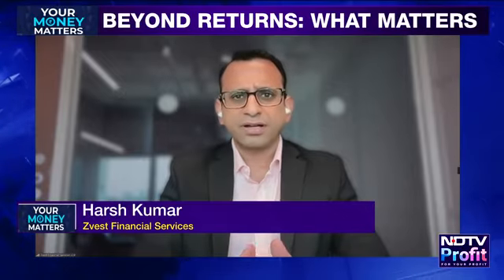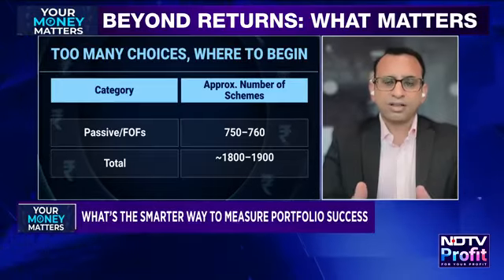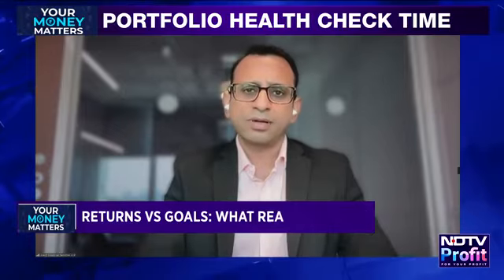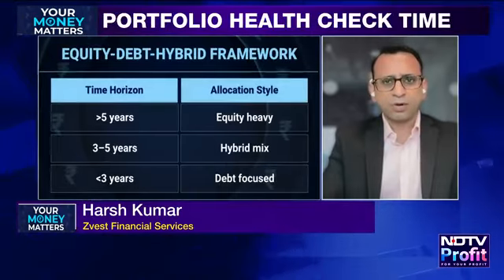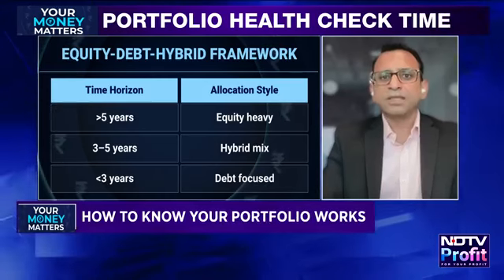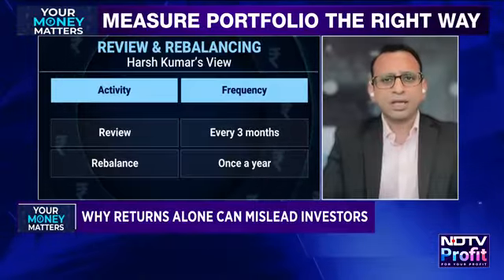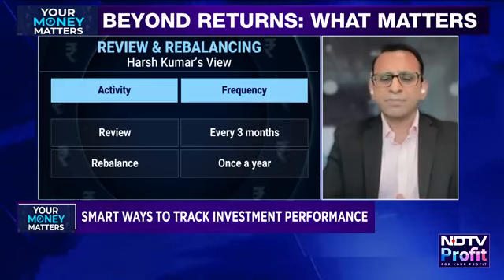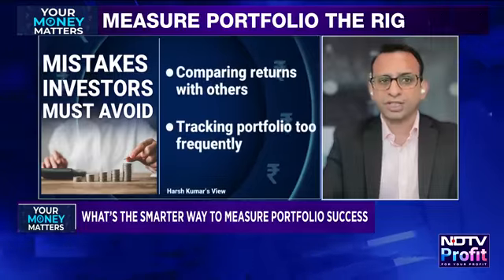Building a Mutual Fund Portfolio: What Actually Matters (and What Doesn’t)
As part of an ongoing investor education series, in this episode of Your Money Matters on NDTV Profit, Harsh Kumar, Co-Founder & Managing Partner at Zvest Financial Services, speaks with Mahima Vachhrajani on building a mutual fund portfolio.

Drawing from nearly 15 years of experience in managing portfolios, he explains why investing is less about picking the “best” fund and more about getting the structure right - asset allocation, fund selection, and investor behaviour.

The conversation covers portfolio size, SIP vs lump sum, allocation across equity and debt, the risks of over-diversification, and the role of index, small-cap, and sector funds, along with when to review or rebalance.

Core message: Good investing is not about reacting to markets, but about sticking to a disciplined framework.

Telecast on 27th April, 5 PM